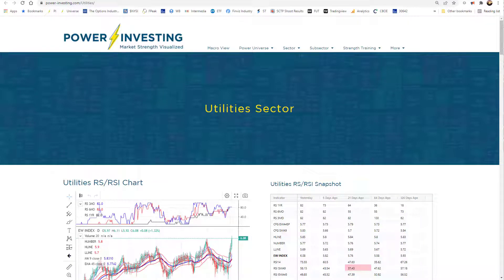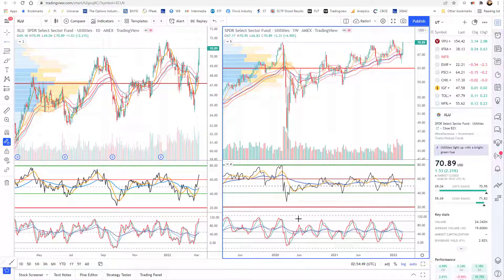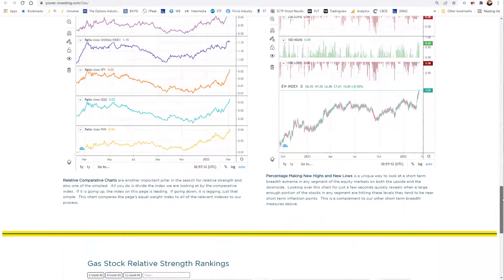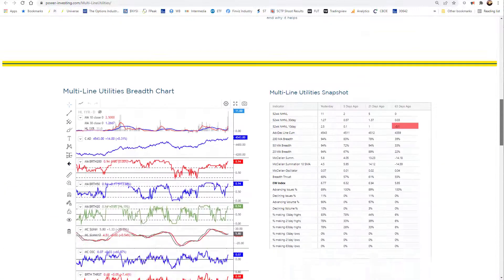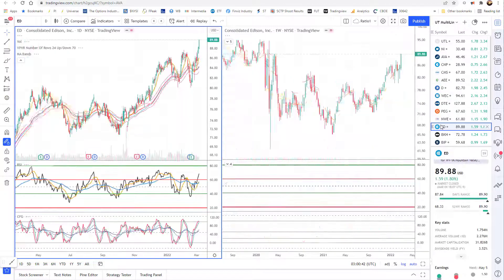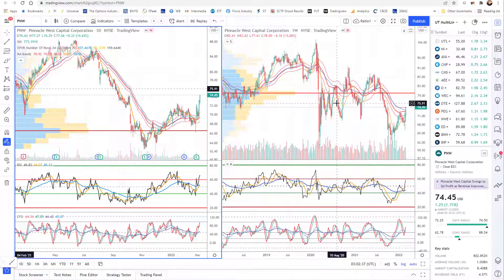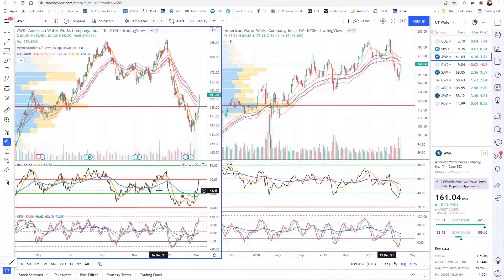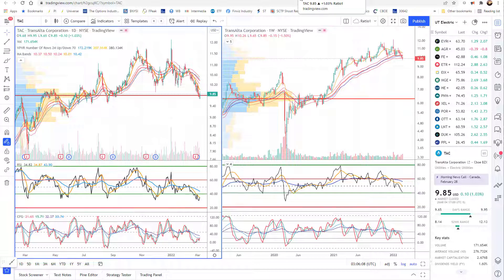Utilities 20220306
Review through the Utilities sector and subsectors highlighting ETFs and stocks along the way